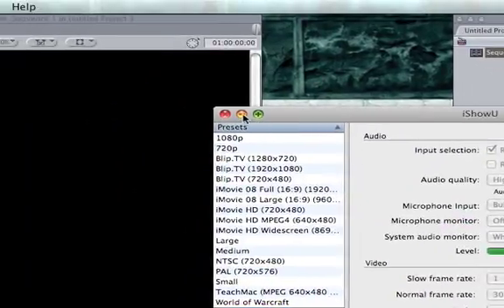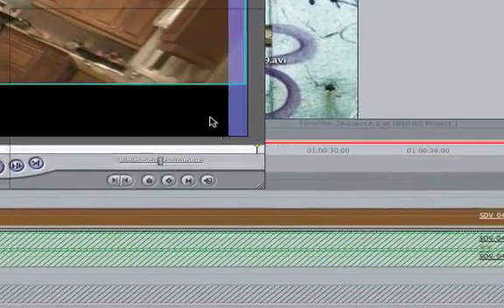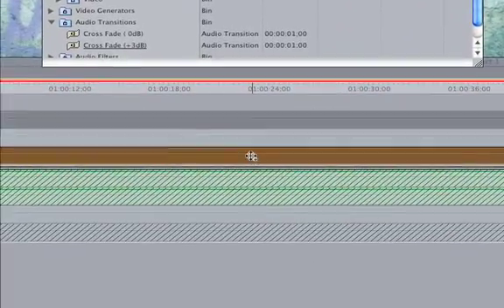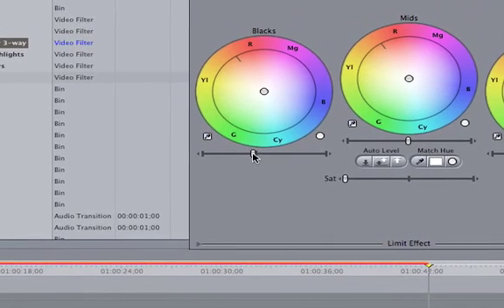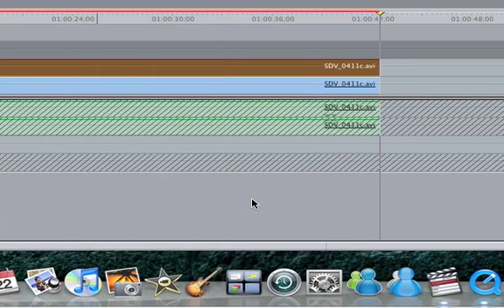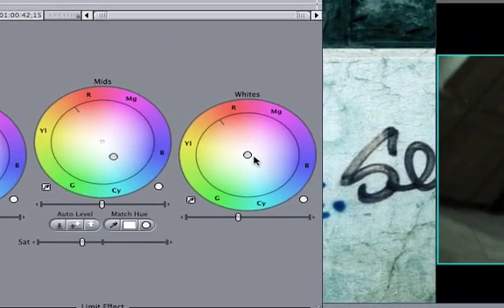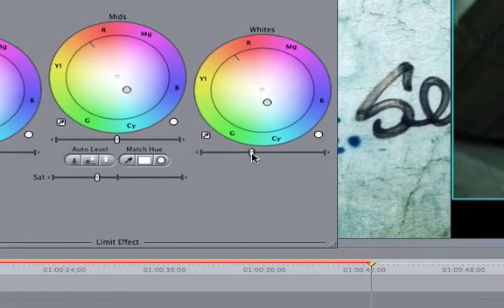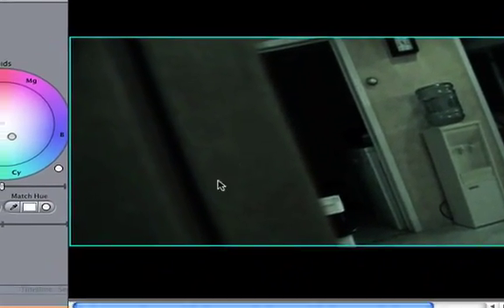Final Cut Pro Color Correction tutorial